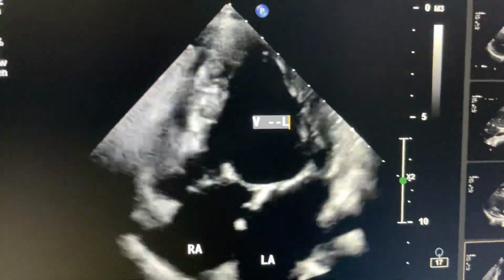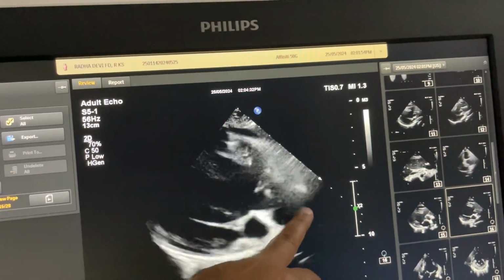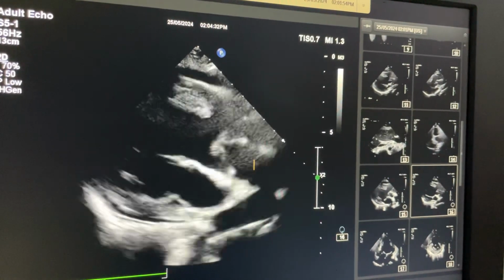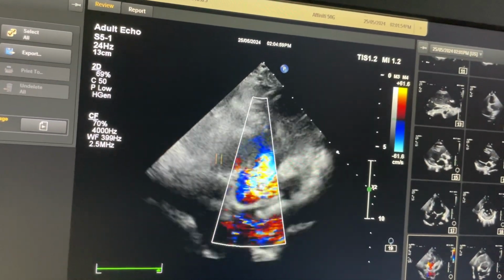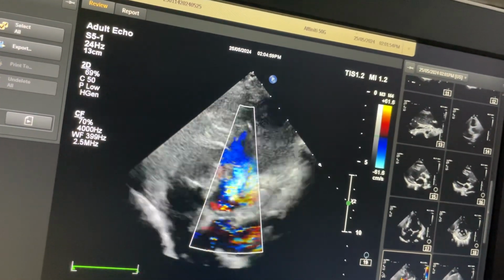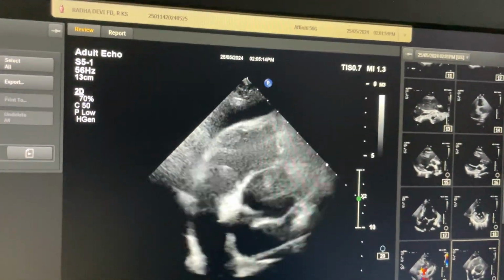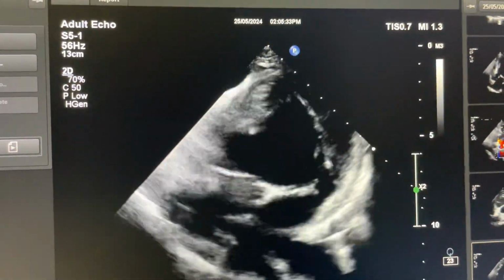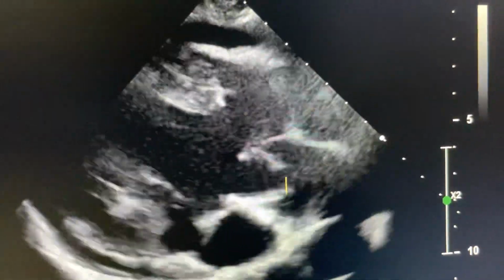Double inlet, single ventricle, D -transposition great arteries with pulmonary valvular stenosis